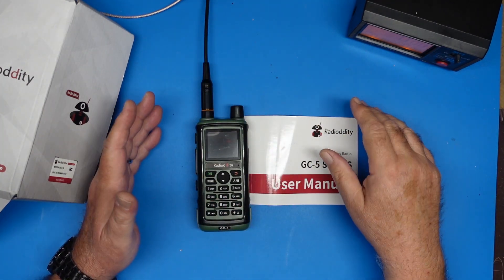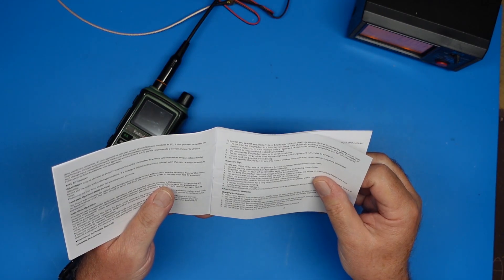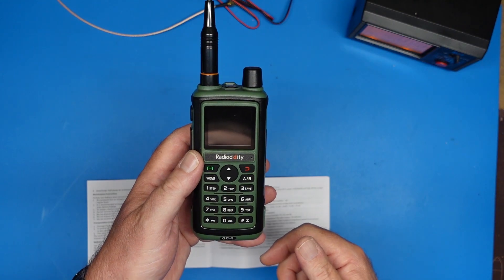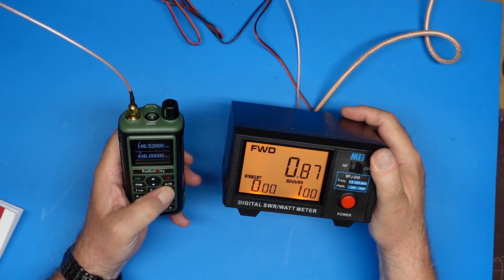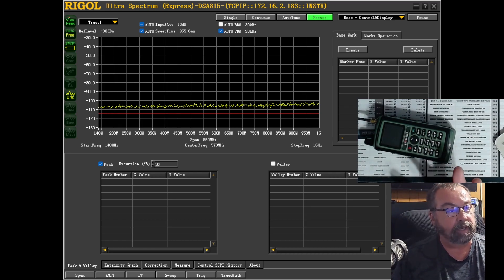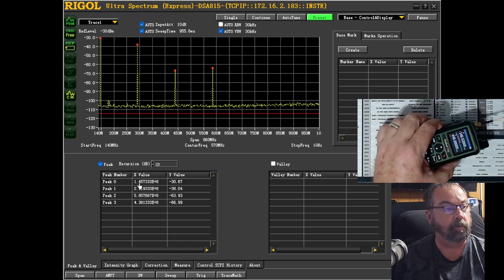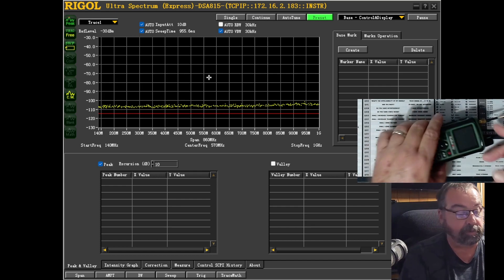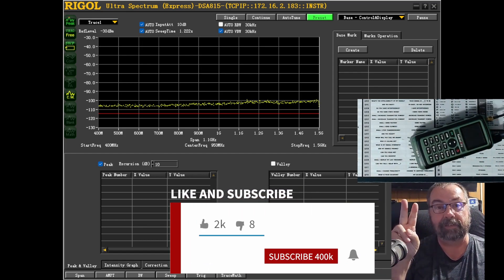Radioddity GC-5 Quick review and test!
Several folks in the TOADS discord mentioned this radio, and that they were interested in purchasing it.  So, I grabbed one to give it a whirl on the spectrum analyzer (Rigol DSA-815TG), and see what it looks like!

Rigol DSA-815TG Spectrum Analyzer